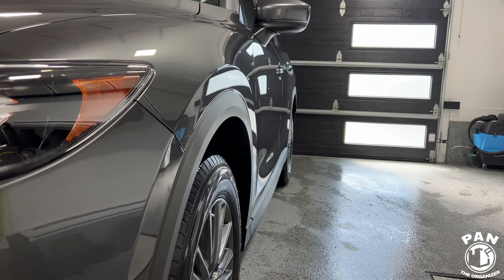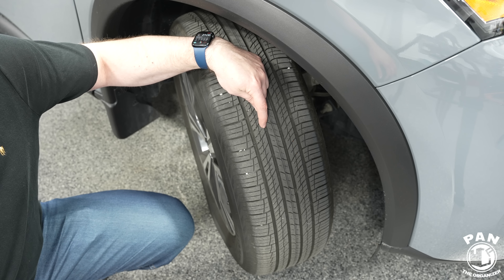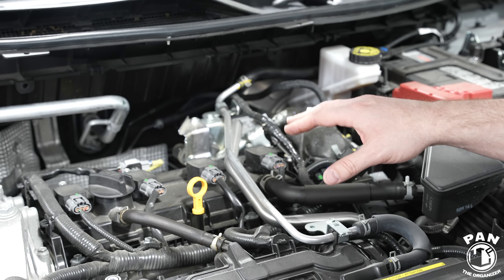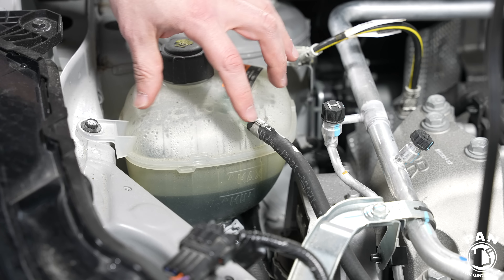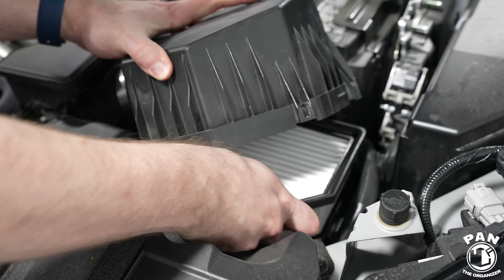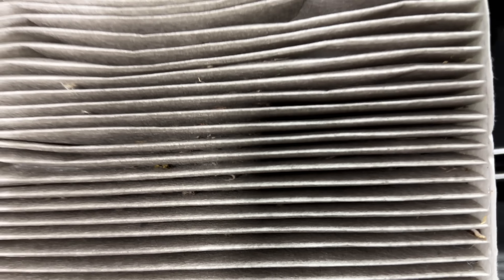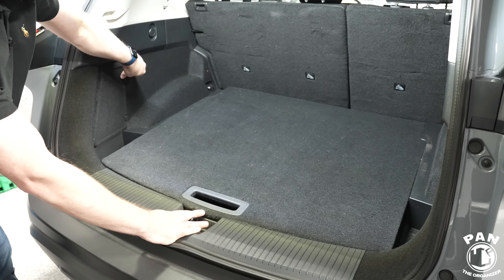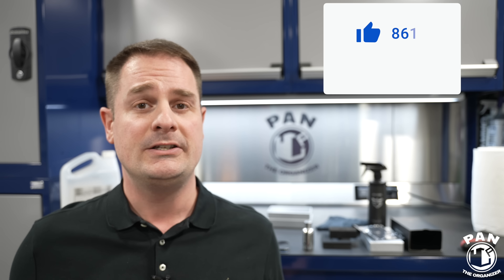How to Maintain Your Car to Prevent Expensive Repairs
How to Maintain Your Car to Prevent Expensive Repairs! In this episode, I give you simple DIY tips to keep your vehicle in great shape by using preventative maintenance that will keeping you from running into problems or expensive repairs.

⬇️🔶 LINKS TO PRODUCTS MENTIONED IN THIS VIDEO ⬇️⬇️

✅ Click here for to get the AvalonKing Armor Shield IX ceramic coating

🇺🇸 For people in USA:
Tire tread depth gauge
Tire pressure gauge (digital)
Tire pressure gauge (analog)
Brake pad thickness gauge
Antifreeze (engine coolant)
Windshield washer fluid
Battery terminal protector spray
Wiper blades

🇨🇦 For people in Canada:
Antifreeze (engine coolant)
Windshield washer fluid
Wiper blades

🇬🇧 For people in the UK:
Antifreeze (engine coolant)
Screen wash fluid
Wiper blades

🇫🇷 For people in France:
Jauge profondeur pneus
Jauge pression pneus
Jauge épaisseur plaquettes de freins
Liquide de refroidissement moteur
Liquide lave-glace
Balais d’essuie-glace

We'll talk about tires, brakes, and suspension components. Next we'll look under the hood and look at fluids and filters. Finally, we'll look at exterior elements such as lights and wipers. Catching any issues early can help you make sure your vehicle lasts as long as possible all while saving on costly repairs.

Learn how to take care of your car with these simple car maintenance tips!

Timestamps:
0:00 - Intro
1:02 - Paint protection
3:58 - Tires, brakes & shocks
6:34 - Underneath the hood
9:43 - Inside the car
10:24 - Wiper blades
10:54 - Spare tire